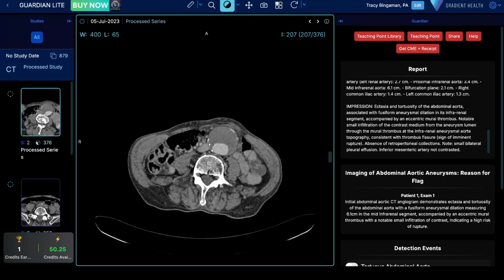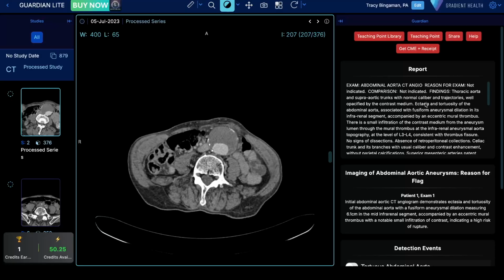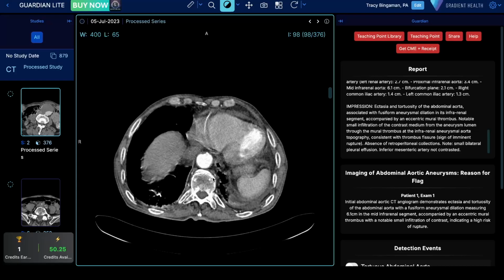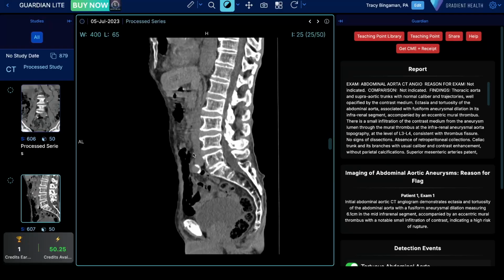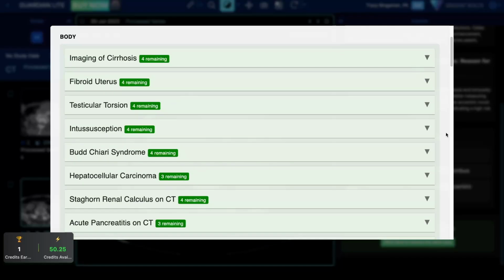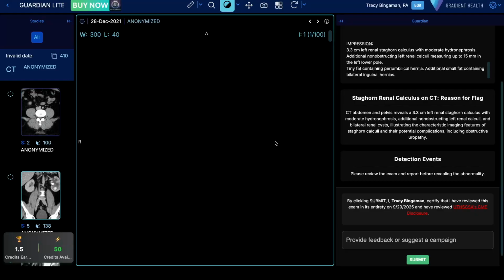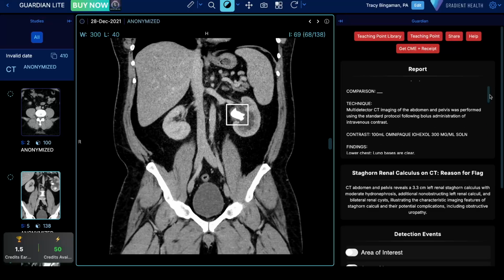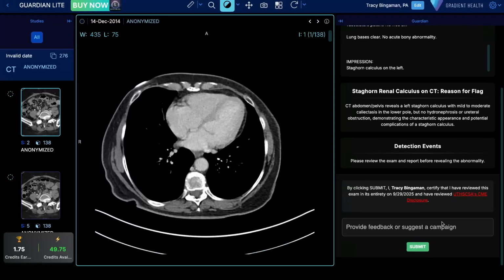Sharpen Your Imaging Skills with Guardian Lite CME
Have you ever opened a CT scan, MRI, or X-ray… and felt that wave of uh-oh? That moment of self-doubt when you’re not 100% sure what you’re looking at? You’re not alone—and today’s episode is for you.
In this episode, Tracy introduces you to Guardian Lite, an interactive, case-based CME platform that helps clinicians build real imaging confidence. Whether you’re a new grad or stepping into a new specialty, Guardian Lite helps you see it, know it, and catch it before it matters most in real life.
Here’s what you’ll learn:
🎯 How Guardian Lite makes imaging approachable, interactive, and actually fun
🧠 Why toggling CT, MRI, and ultrasound findings builds diagnostic confidence
🩻 The benefits of reviewing real-world imaging cases with context and teaching points
💡 How to earn CME while sharpening your clinical skills
💻 A behind-the-scenes look at what makes Guardian Lite different from other CME platforms

Whether you’re brushing up on your imaging skills or want to feel more confident interpreting studies on shift, Guardian Lite helps you learn smarter—not harder.
✅ Real imaging impressions and key takeaways
✅ One-click CME certificates
✅ Weekly new cases delivered straight to your inbox
✅ Interactive learning through real patient cases
✅ A powerful way to close your knowledge gaps with confidence

A PA, NP, or clinician who wants to feel confident reading imaging
A new grad stepping into a specialty where imaging is key
Someone who loves CME that’s actually useful and clinically relevant

💥 Episode Highlights🎧 Listen If You’re…📣 Resources Mentioned
🎁 Bonus Freebie: Grab your free guide with 48 healthcare-specific side hustle ideas at 👉⁠⁠ ⁠⁠⁠⁠